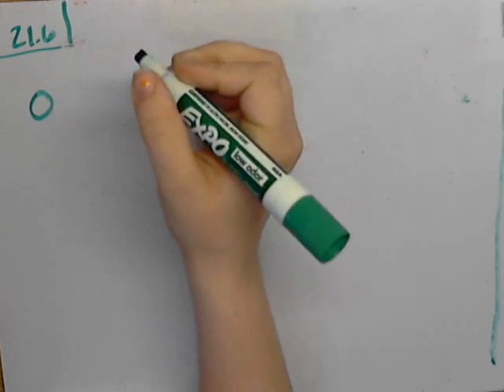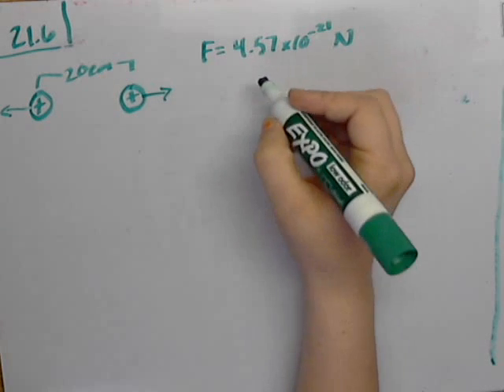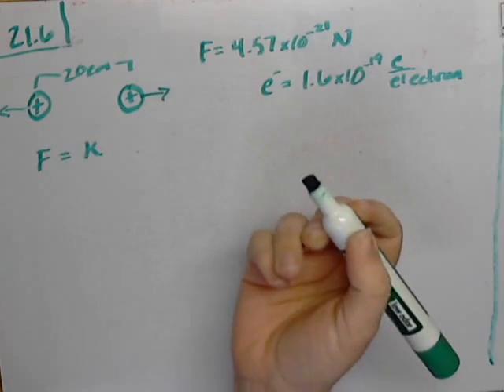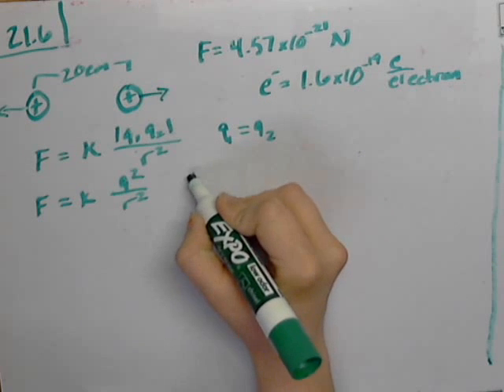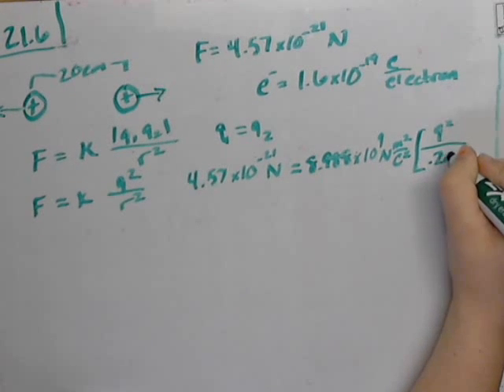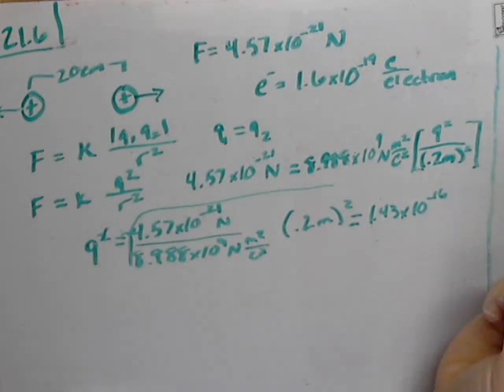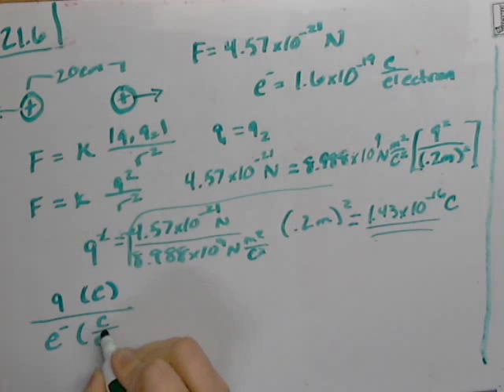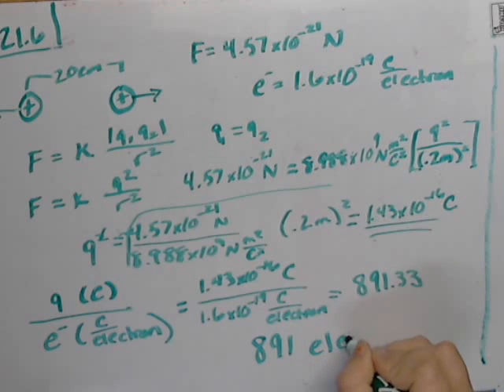Using Coulomb's Law to find the number of electrons present (YF 21.6)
Two small spheres spaced 20.0 cm apart have equal charge. How many excess electrons must be present on each sphere if the magnitude of the force of repulsion between them is 4.57 x 10-21 N?